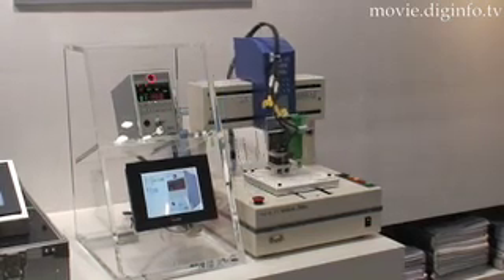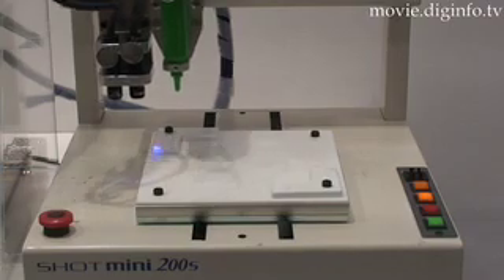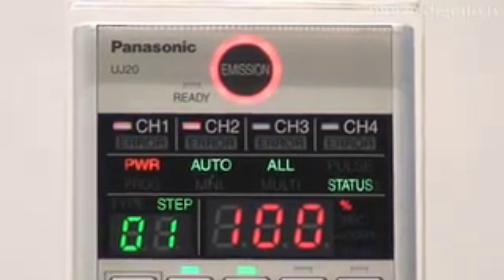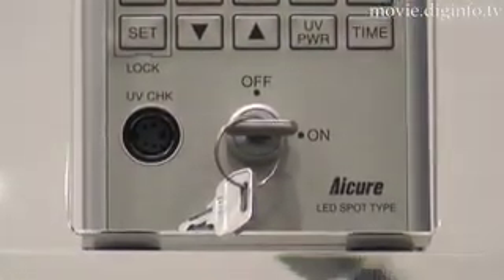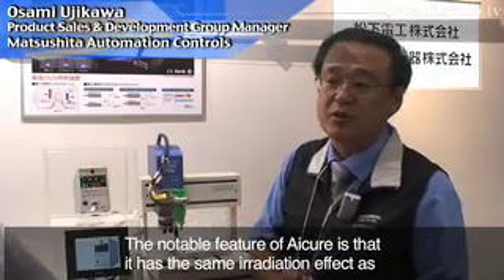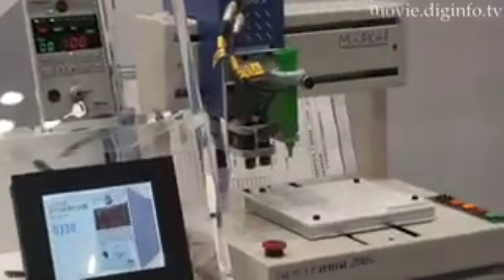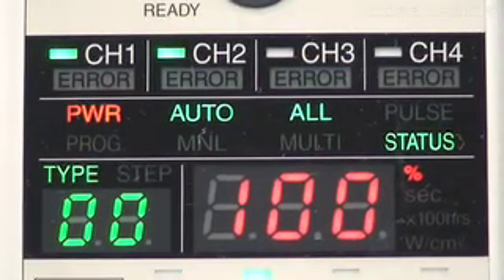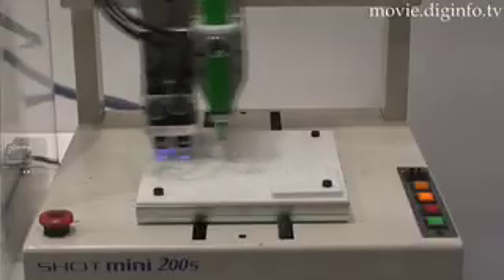Help Your Paint and Glue Dry Faster : DigInfo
The ultraviolet curing system cures the surface process including printing, coating and gluing through a polymerization reaction of paint and glue. In the field of cutting-edge technology it is used in the processing field for a variety of industries and is highly effective in producing goods with better precision and added-value.
The Aicure UJ20 developed by Matsushita Electric Works is a compact version of their ultraviolet curing system with enough radiation power even in a large radiation area. Its maximum capacity is 8000W/cm2. Through this, production time has been drastically reduced.
Compared with the lamp type which is on at all times, the LED type drastically reduces the running cost of electricity by radiating ultraviolet only when its necessary. The light lasts for 20,000 hours but can last longer with additional setup on the output value.
You can reduce the set up time with the utility software which comes with this system that enables users to easily setup copy and save data with a computer. The software is available in Japanese, English, Chinese and Korean.